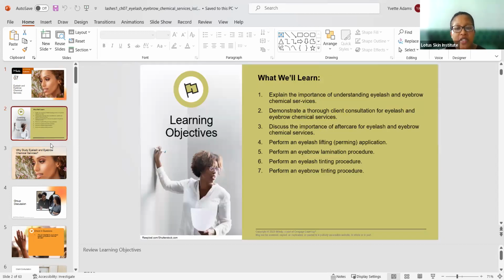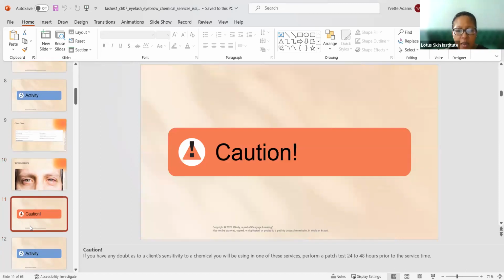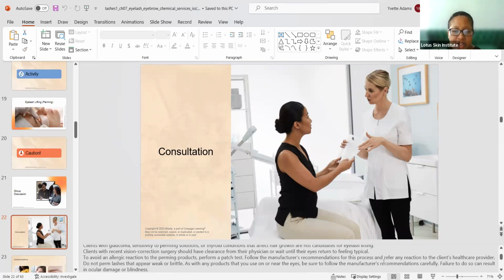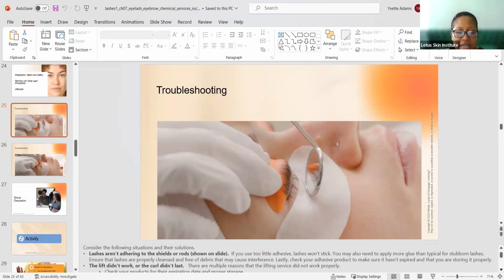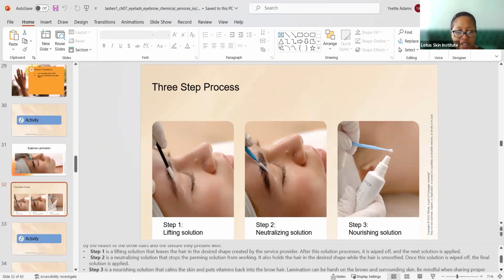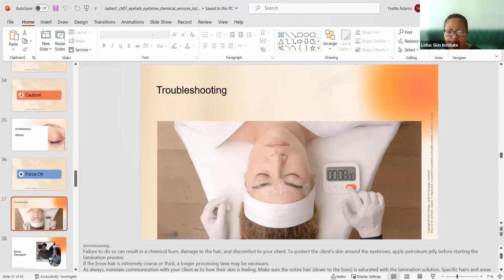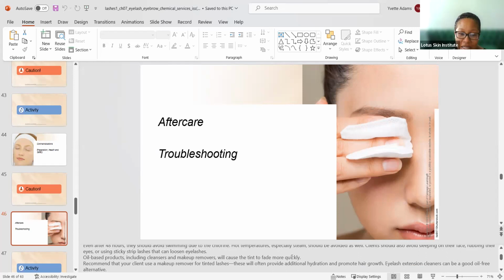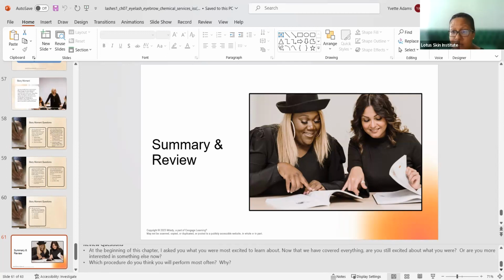Eyelash and Eyebrow Chemical Services